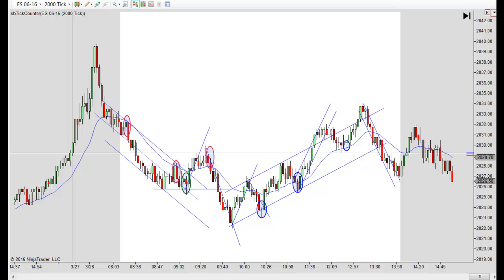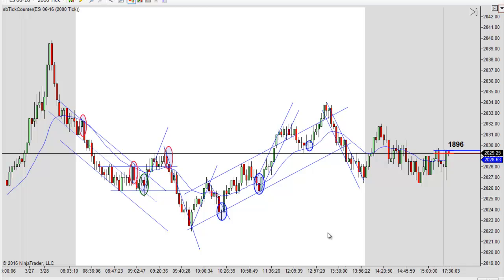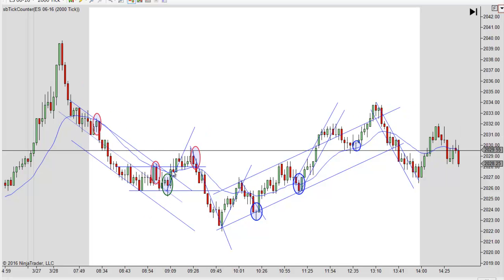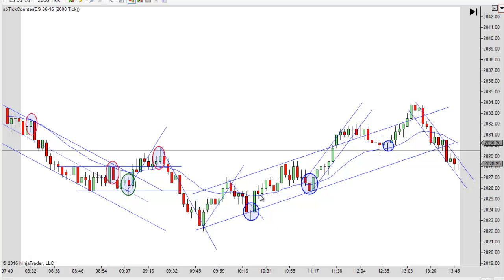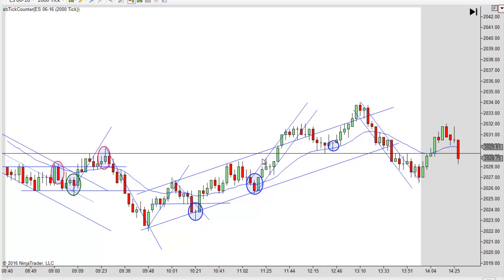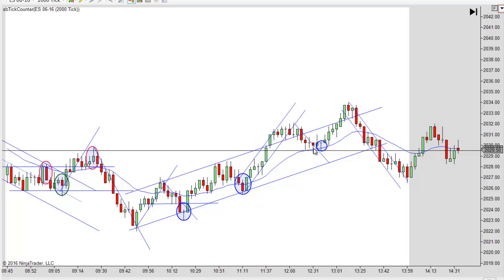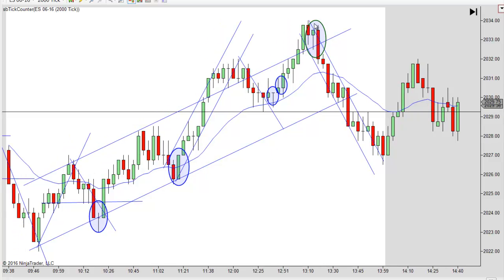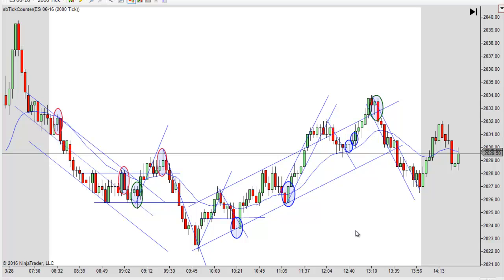Price Action Trading With Mack 3-28-2016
Learn to day trade price action wihtout indicators. Futures, stocks and forex trading contains substantial risk and is not for every investor. An investor could potentially lose all or more than their initial investment. Risk capital is money that can be lost without jeopardizing ones’ financial security or life style. Only risk capital should be used for trading and only those with sufficient risk capital should consider trading. Past performance is not necessarily indicative of future results. Our full risk disclosure can be found